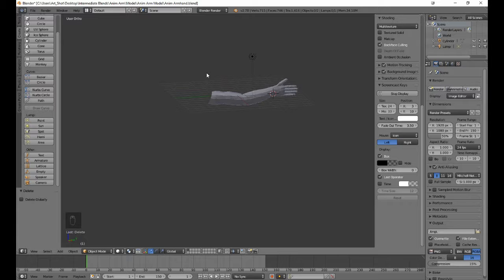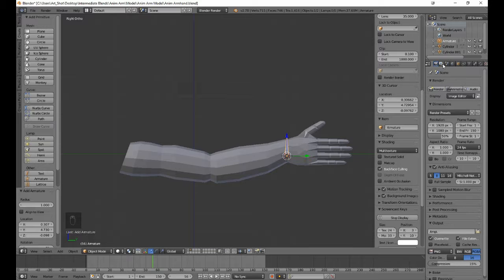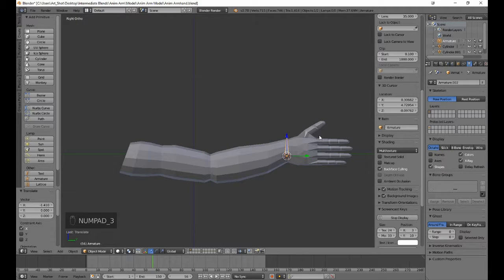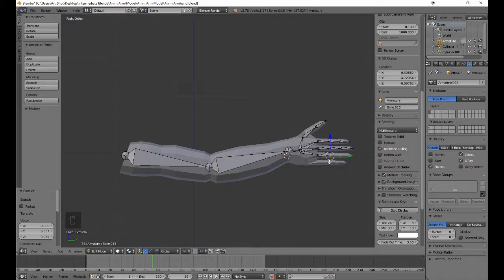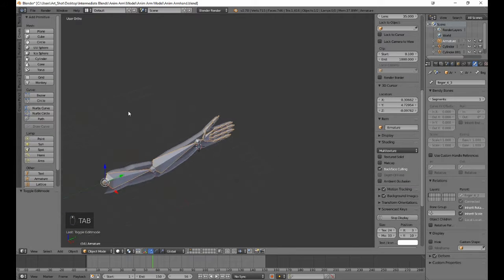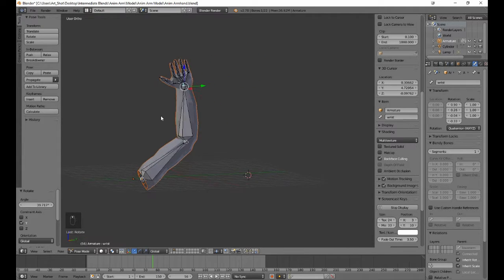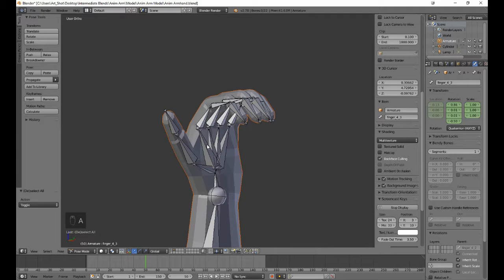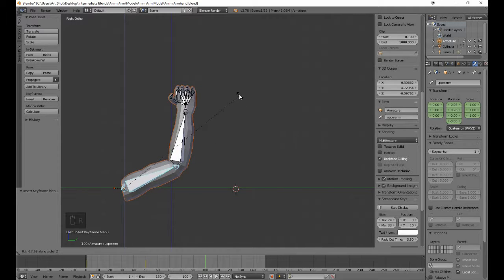Intermediate Blending: Arm and Hand Animate Method B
In this video, we add to the arm from last week and then animate it bending using the armature method of animation.